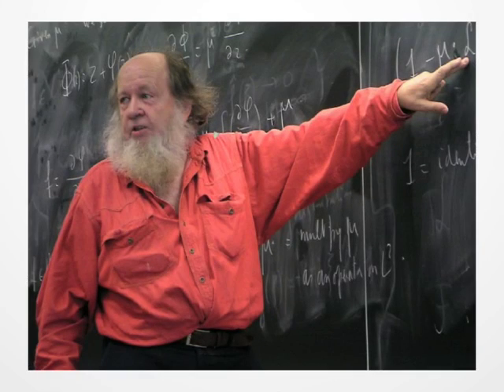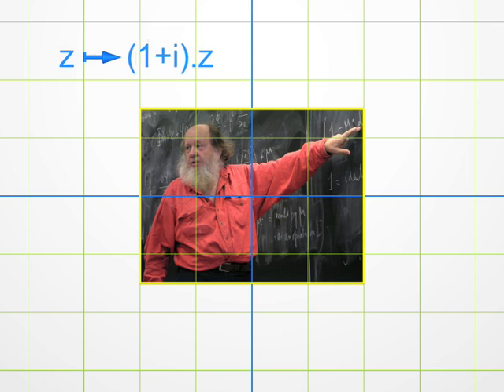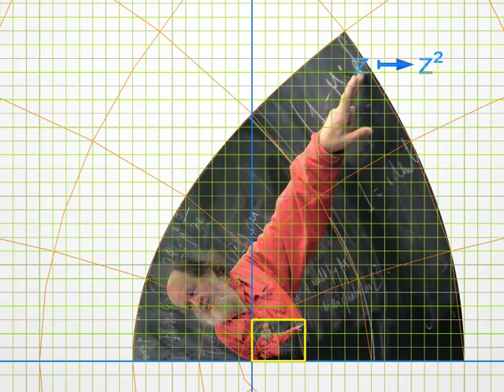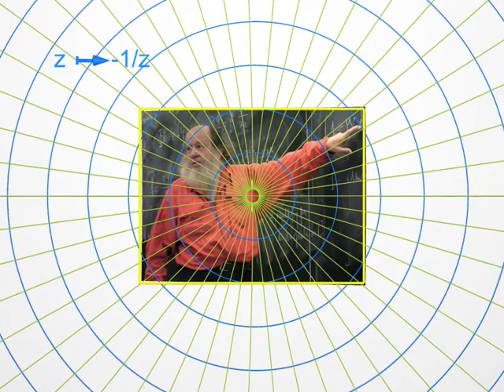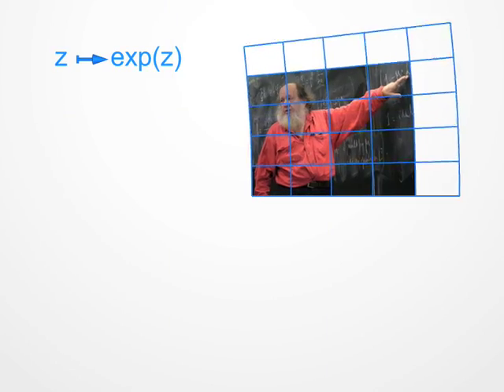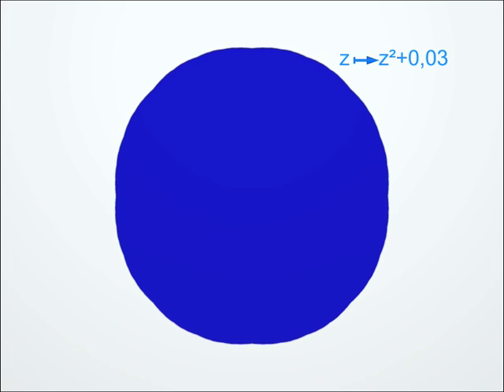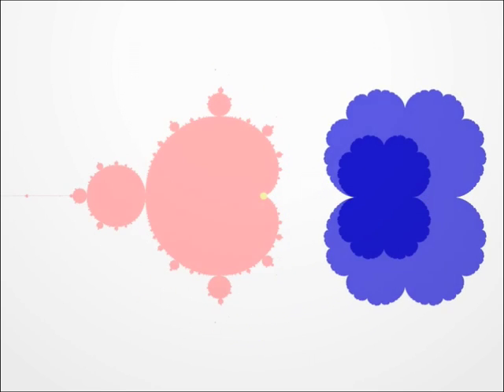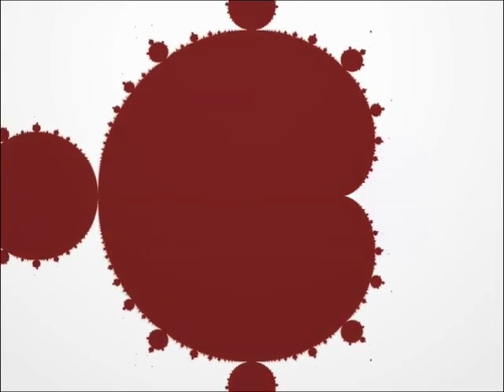Understanding Higher Dimensions 6 of 9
The sixth video of a series to help understand the 4th dimension